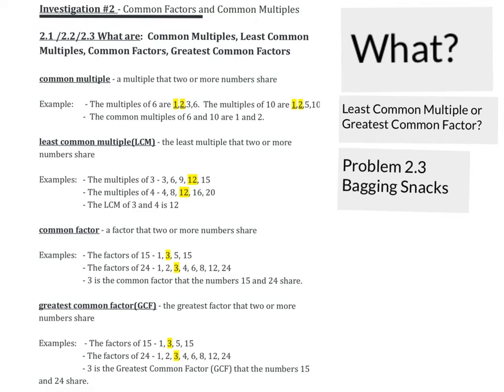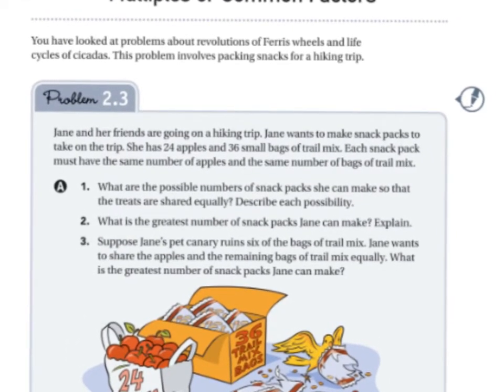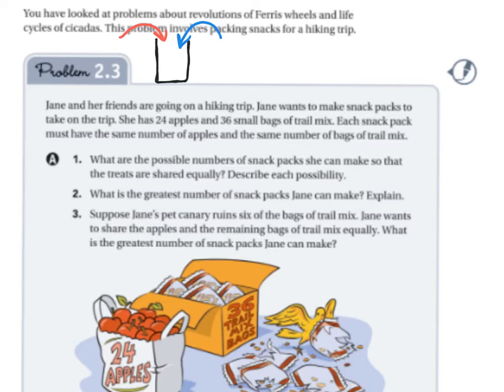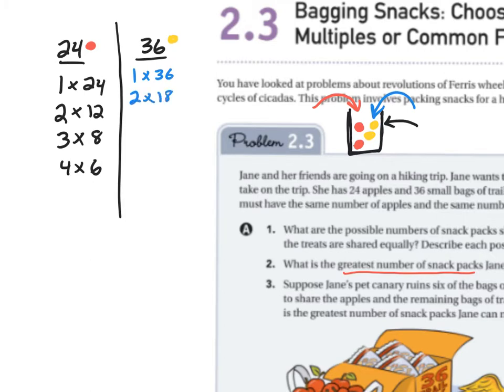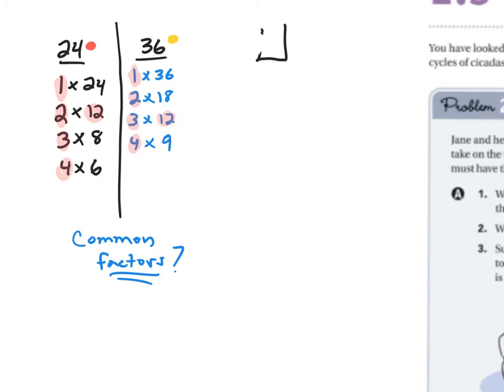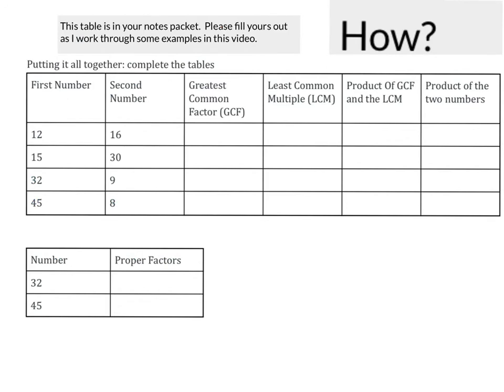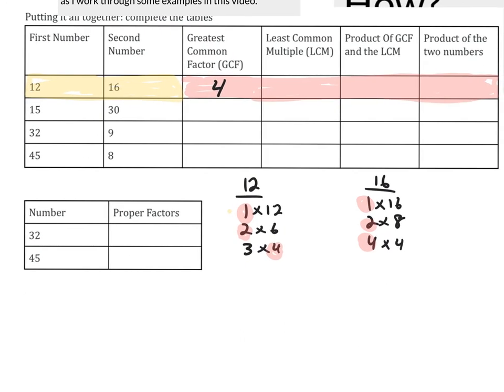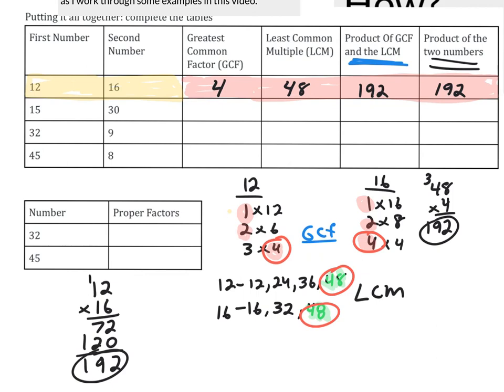Night Notes Problem 2.3 Bagging Snacks